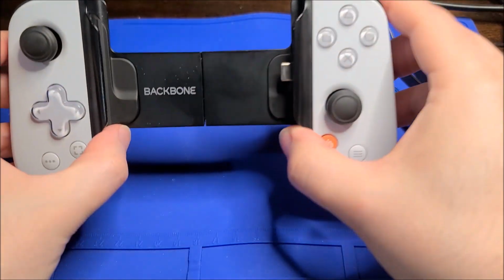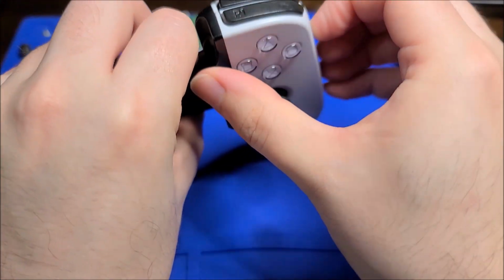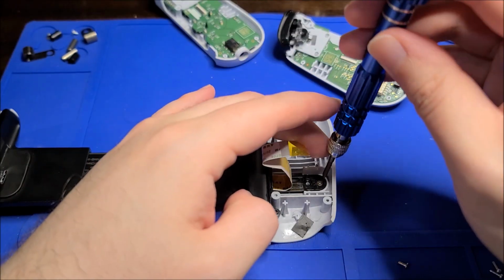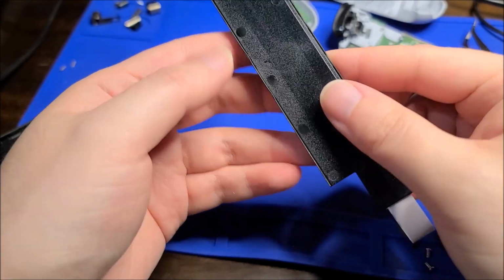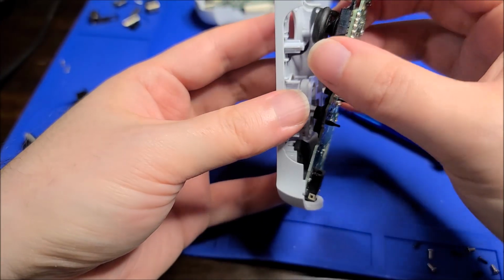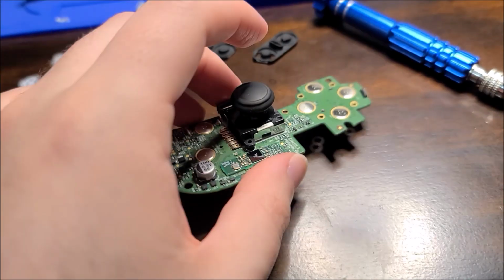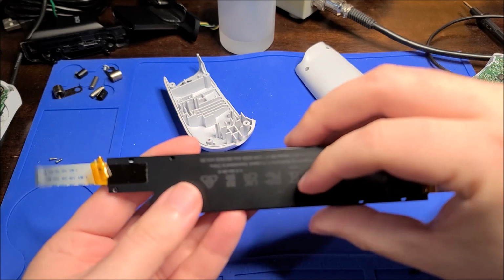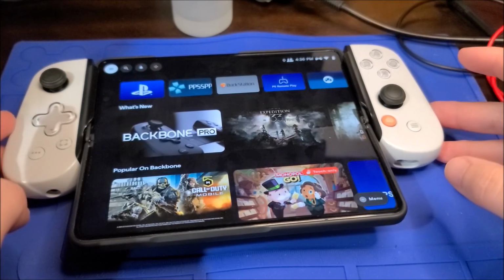Let's Fix: Backbone One Controller Full Teardown and Repair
Where I bought the replacement ribbons: MECCANIXITY FFC FPC Flat Flexible...

I ended up getting this Backbone One phone game controller for free with a very common fault so let's see if we can fix it so I can get back to gaming!

Code: sjmics
Max Use: 1 (one for per user)
Amount Limit: 300